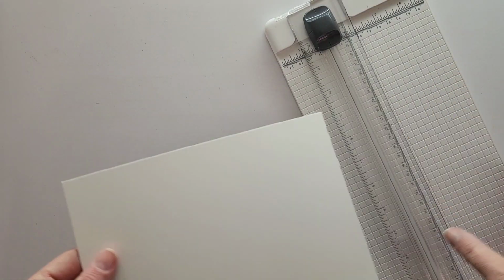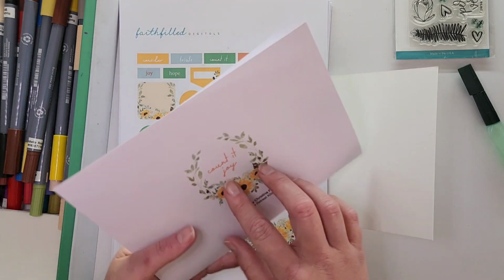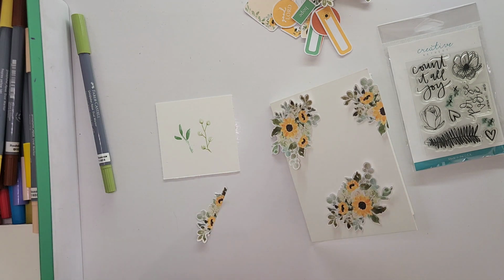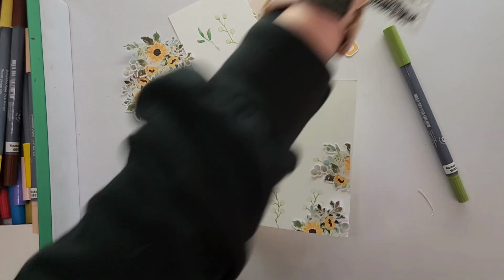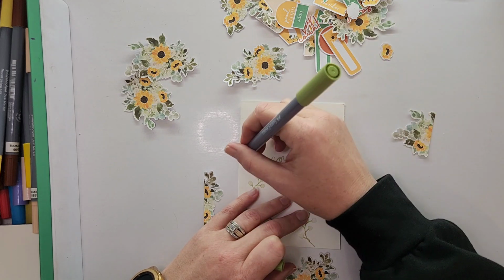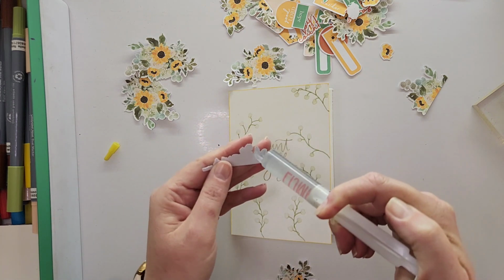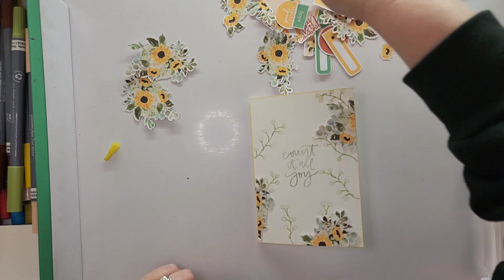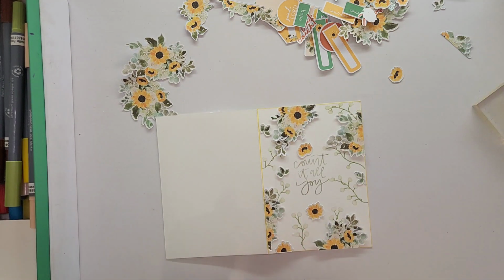Opportunity for Joy | BibleJournaling with Rochelle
Well hello,

Today I am sharing a video using the Kinsmen Redeemer Faithfilled Digitals from Creative Retreat.